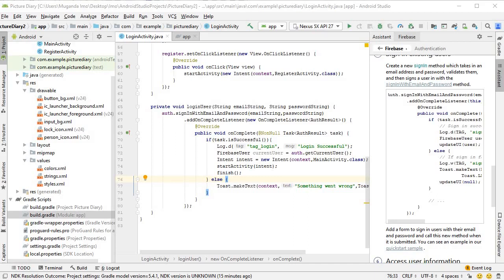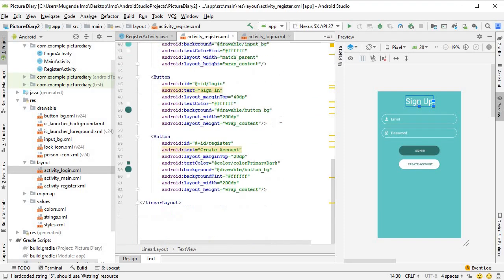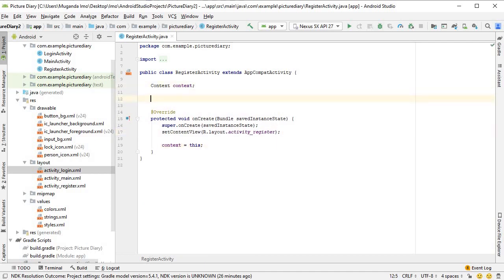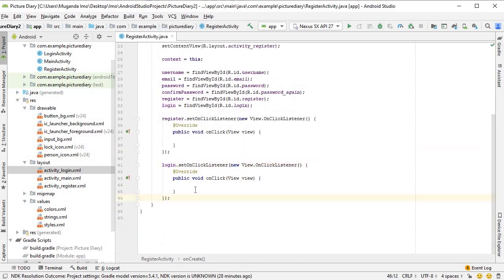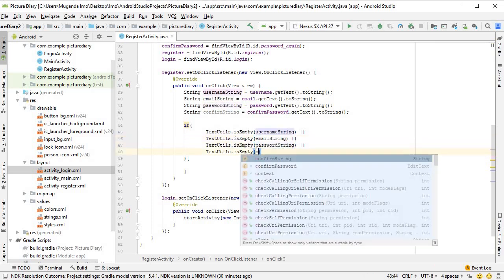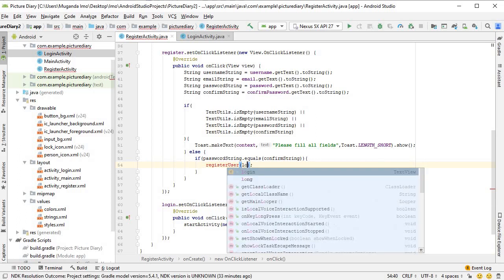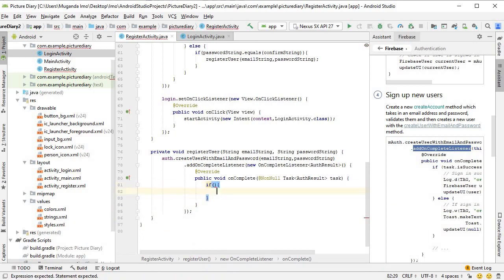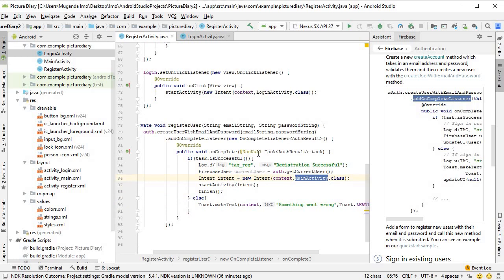Picture Diary | 3 | Registration Logic | Android Firebase Project